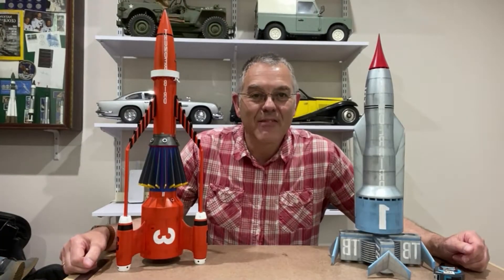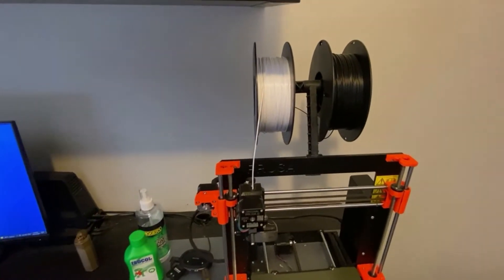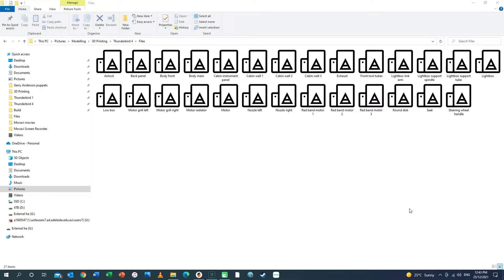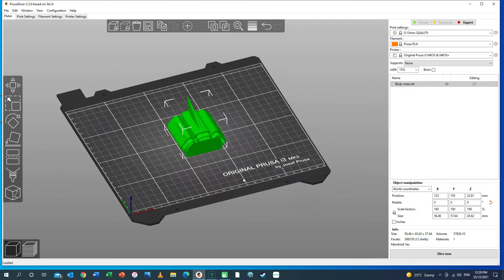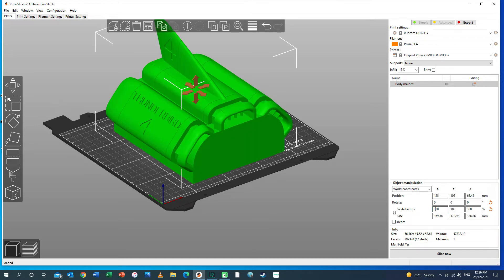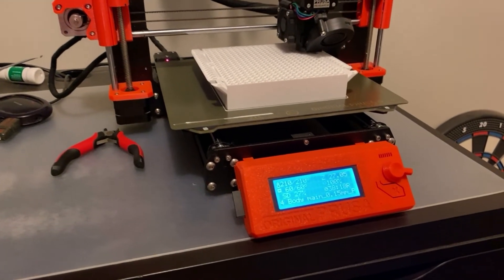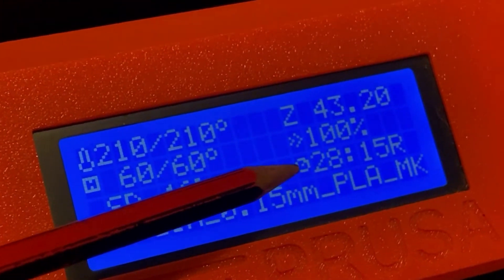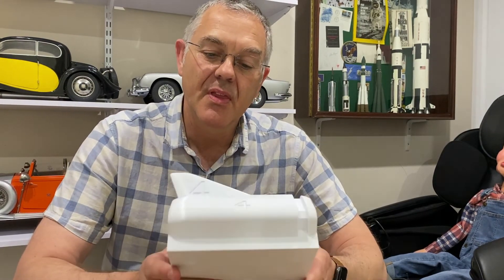Building a 3d printed model of Thunderbird 4 Part 1 - How to print the parts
This video describes the process of printing downloaded files in order to make a model of Thunderbird 4.  I cover the type of printer and filament used, how the downloaded files are prepared for printing in a "slicer program", how the model is increased in size, and how it is actually printed.